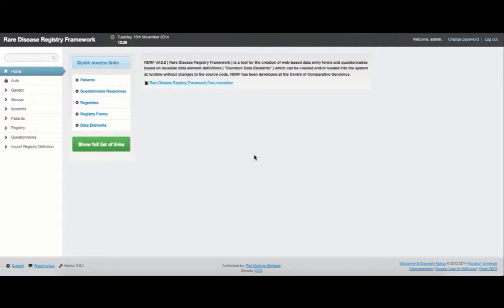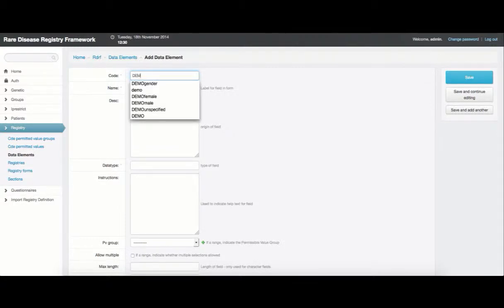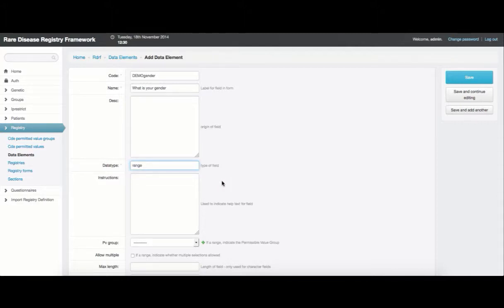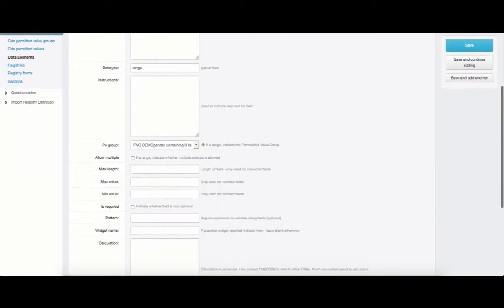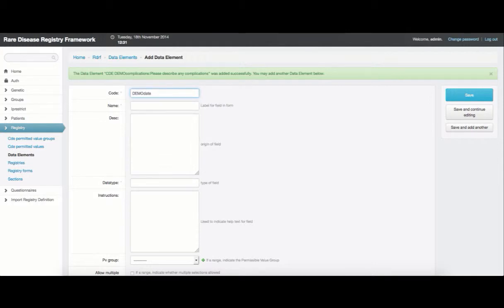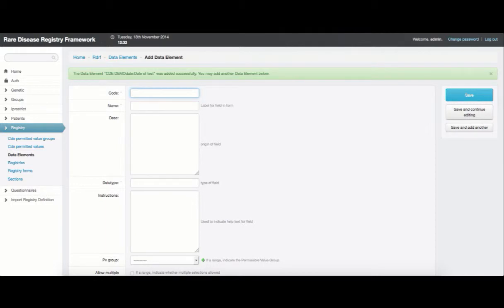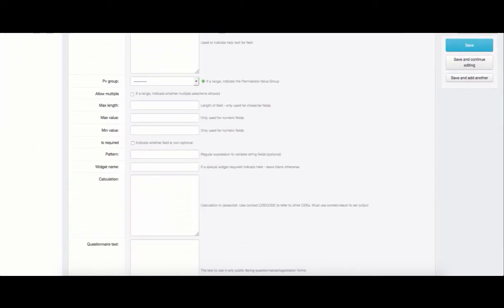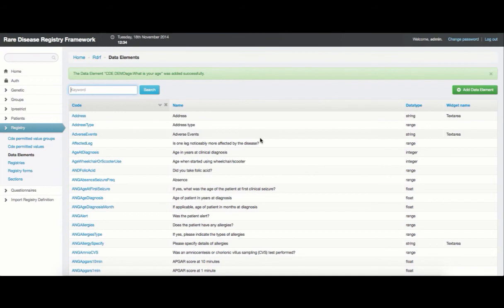4. How to create data elements